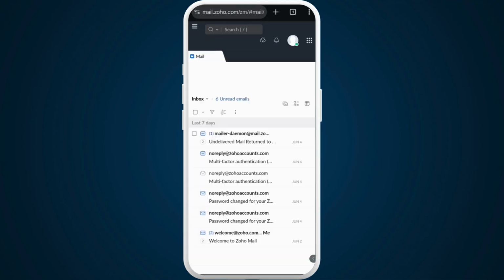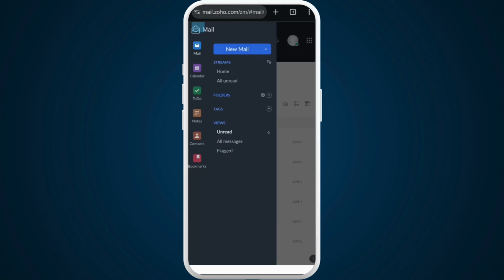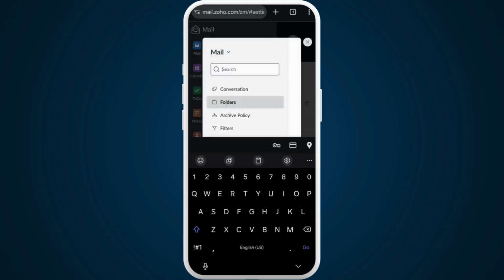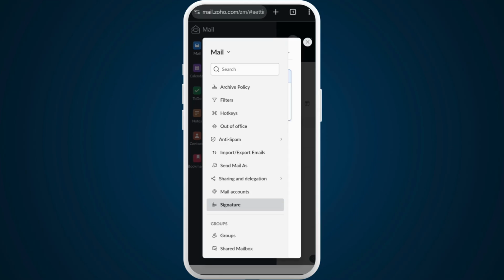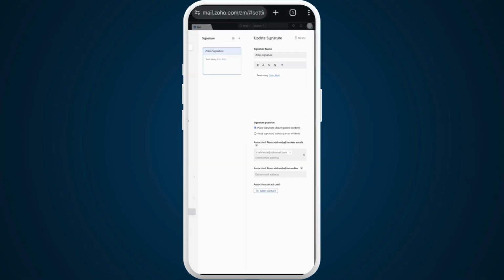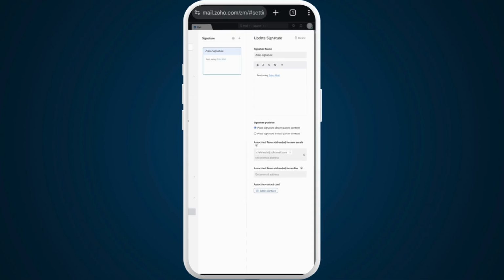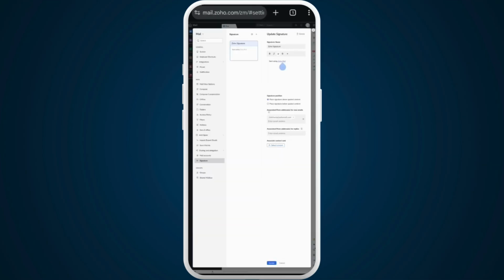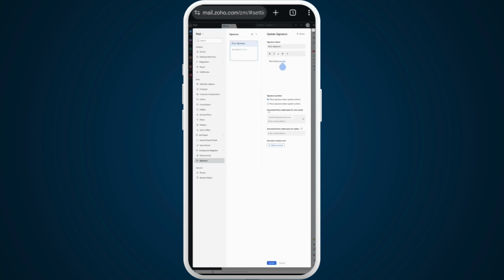How to Edit Email Signature in Zoho Mail 2025?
Want to give your emails a professional touch? Here's how to edit your email signature in Zoho Mail in 2025! In this quick tutorial, you’ll learn how to access your signature settings, customize your email sign-off with text, images, links, and social media icons, and assign different signatures for different "From" addresses. Whether you're updating your job title, adding a company logo, or personalizing your emails, Zoho Mail makes it easy to create a polished and consistent signature.